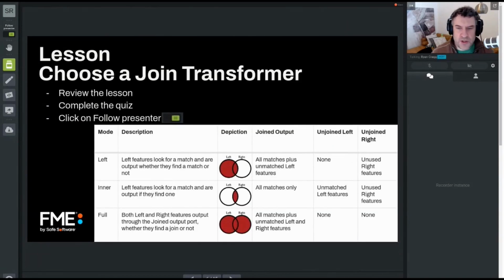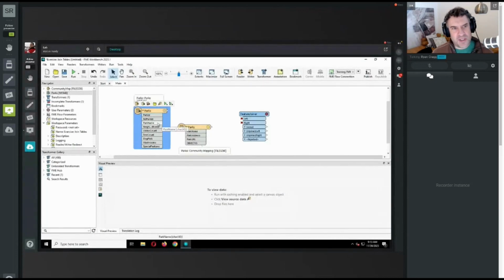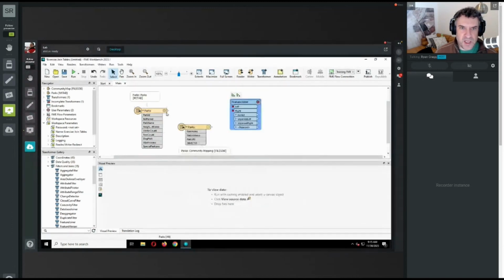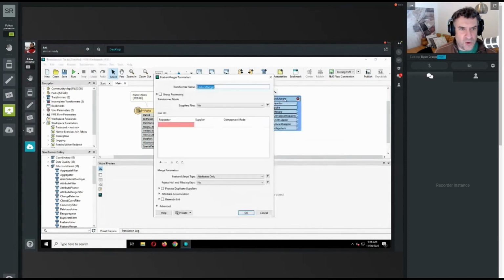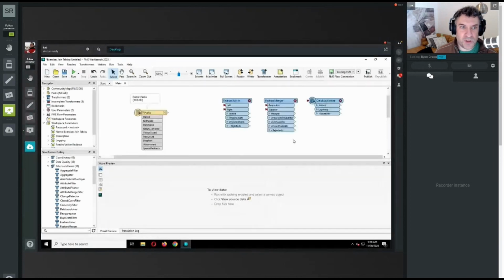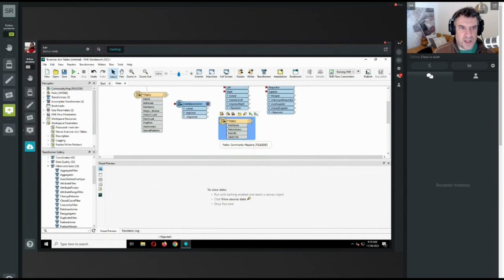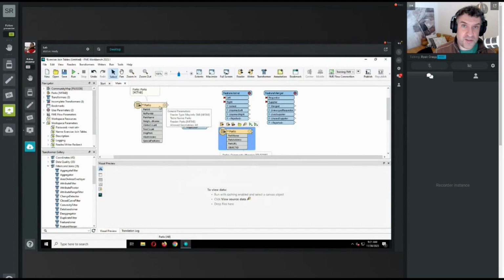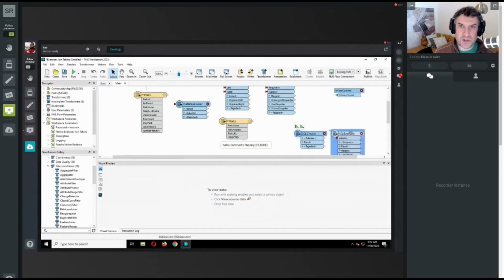52 Choose a Join Transformer